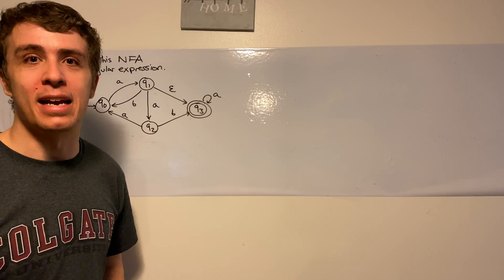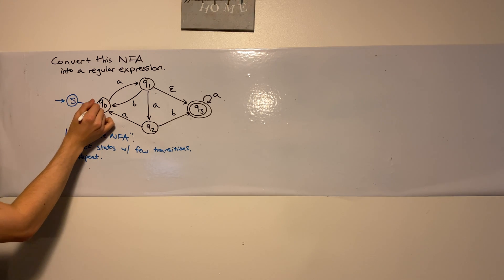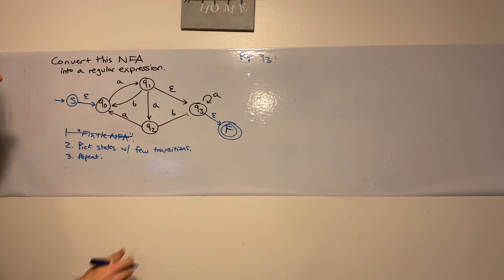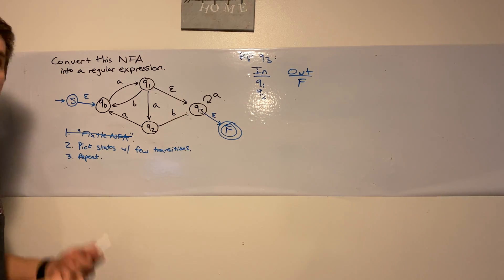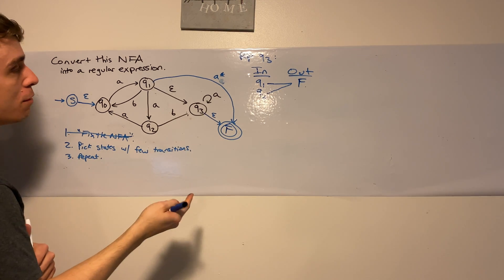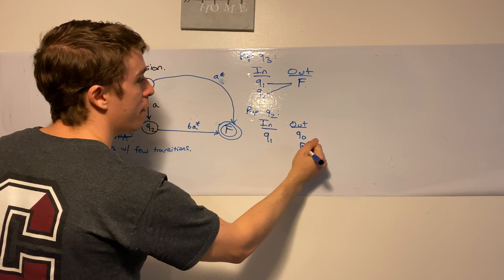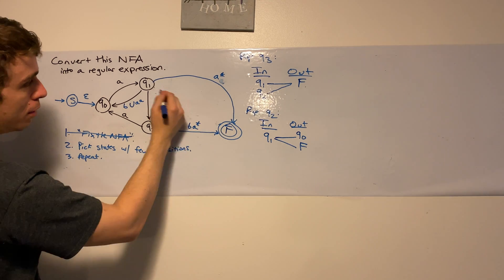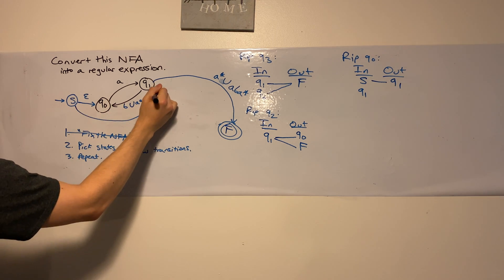NFA to Regular Expression Conversion, and Example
Here we convert a simple NFA into a regular expression as easily as possible. We first modify the NFA so that there is a single start state with nothing going into it, and a single final state with nothing leaving it. Then we "rip" states out one at a time until we have just two states left, which contains the desired regular expression.
This is known as the "GNFA" (Generalized NFA) method.

What is a nondeterministic finite automaton (NFA)? It is a finite state machine, with "states" and transitions between them, allowing choices as compared to a deterministic FA. for more details.

Timestamps:
0:00 - Intro
0:39 - Overview of Steps
1:17 - Fix the NFA
2:10 - Start of Ripping States
2:39 - Rip q3
6:30 - Rip q2
9:10 - Rip q0
11:25 - Rip q1
13:05 - Conclusion

▶ADDITIONAL QUESTIONS◀
1. Does the GNFA method truly work for ANY NFA?
2. What happens if we ripped the states out in a different order?